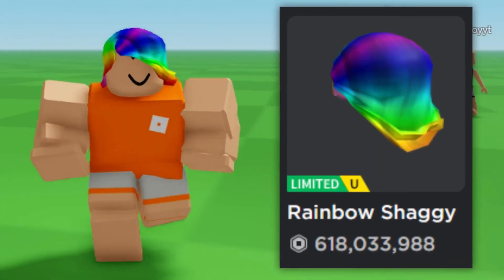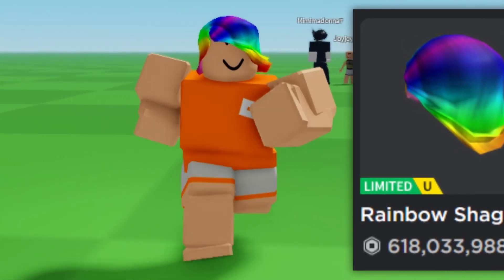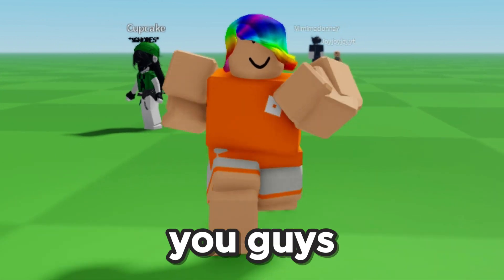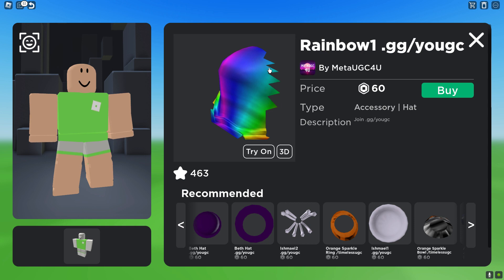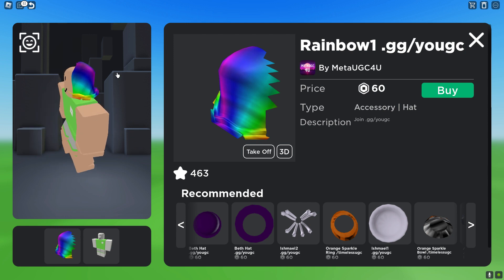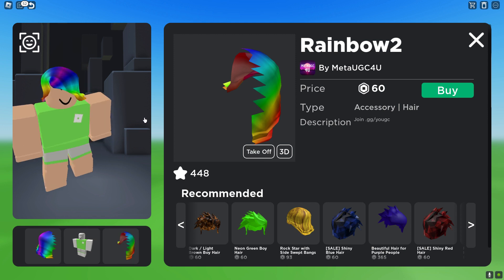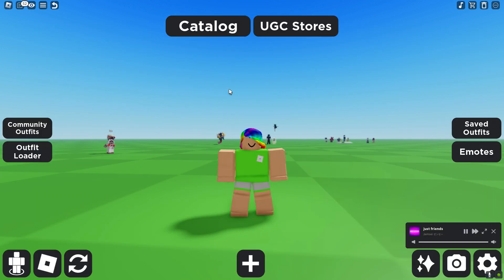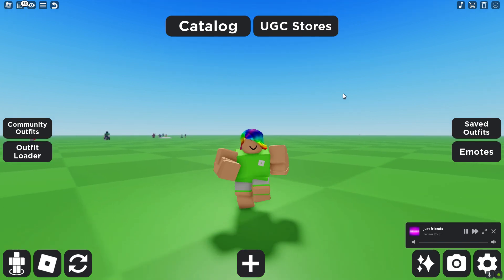NEW FAKE RAINBOW SHAGGY IN ROBLOX!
In todays video I am going to show you guys new FAKE UGC RAINBOW SHAGGY IN ROBLOX! This is an avatar tips and tricks video! Hope you enjoyed!
Items:
What Is A Rainbow Shaggy?
The Rainbow Shaggy is a limited unique hair accessory that was created on October 20, 2011, and published in the marketplace by Roblox on November 25, 2011, during a Black Friday sale. It could have been purchased for 2,500 Robux and had a stock of 50 copies. It is the second variation in the Shaggy series. As of May 16, 2023, 22 copies exist and it has been favorited 55,923 times.